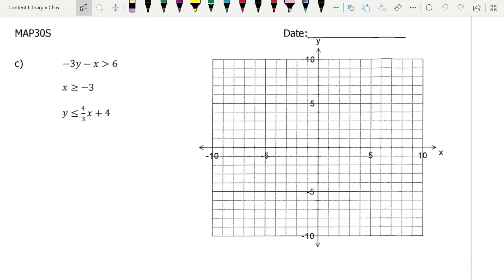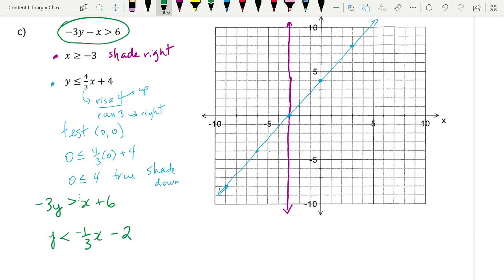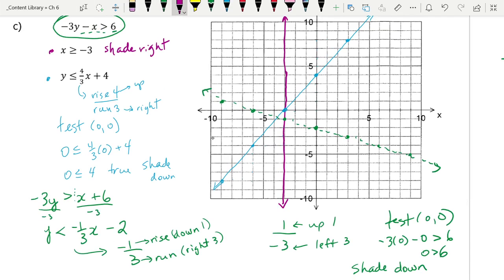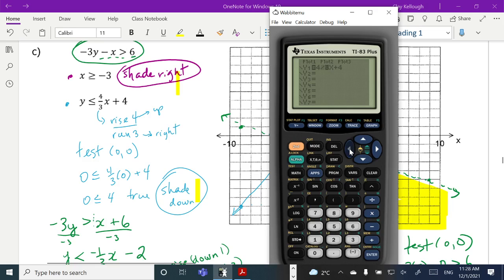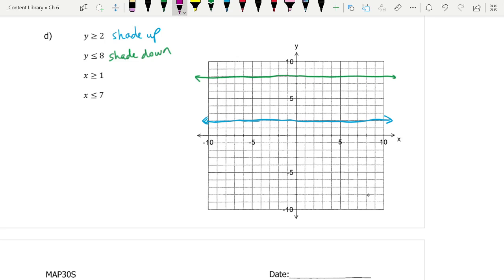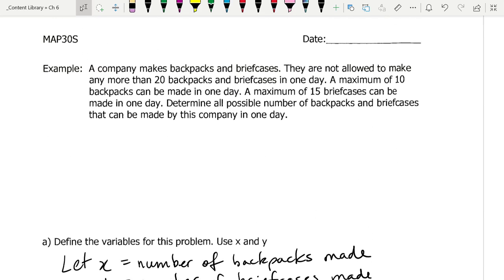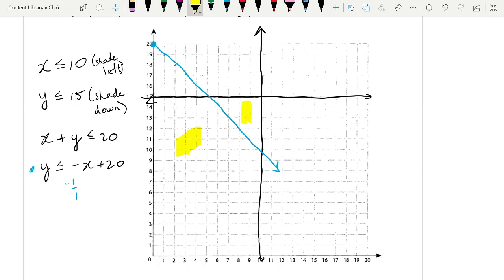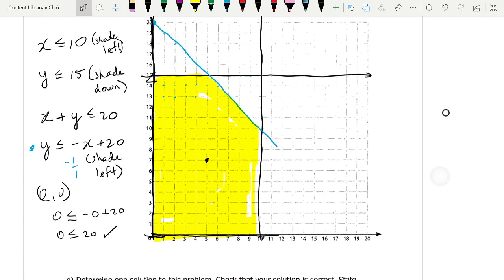MAP30S Ch 6 Lesson 6.2/3 Part 2 - Systems of INequalities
Class for Wednesday Dec 1